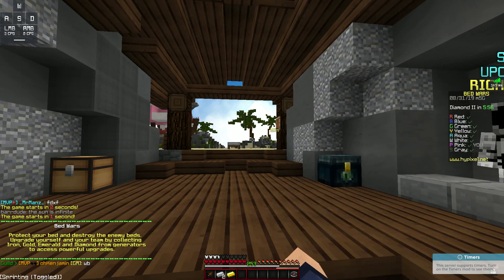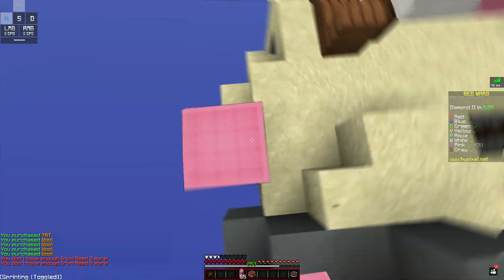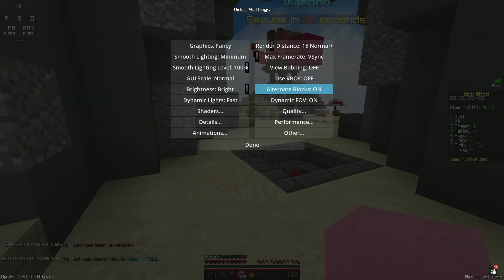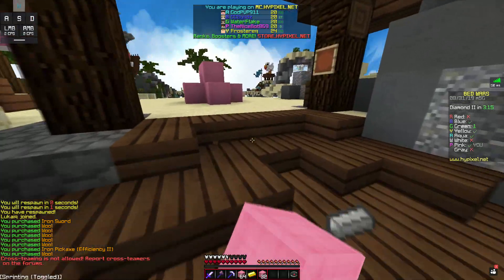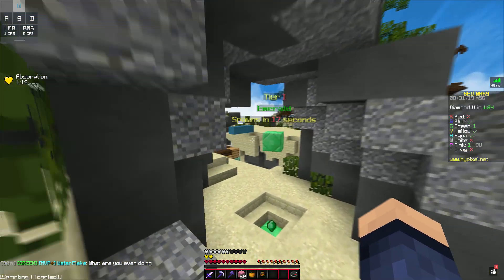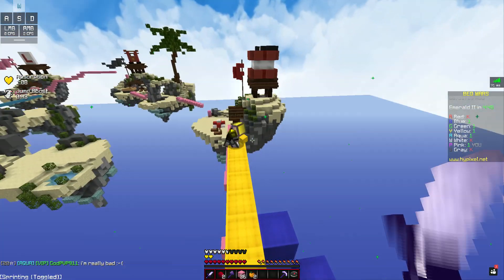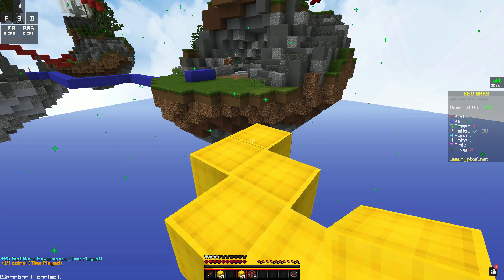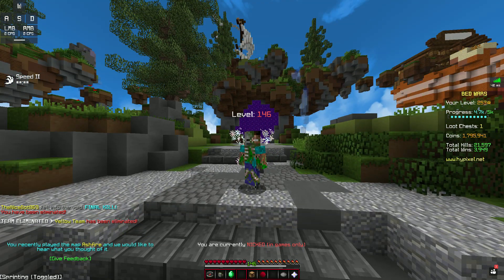sweaty solo bedwars v2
VIDEO INFORMATION:

rendered 1080p 60fps
motion blur: pensa_73 shaderpack
texture pack:
other people in the video (if any):

PC SPECS:
i3 7100
GTX 1050 Ti
8GB RAM

if u see this, i love you.